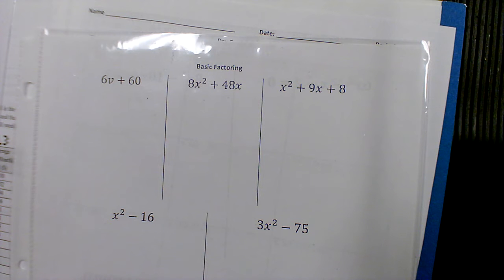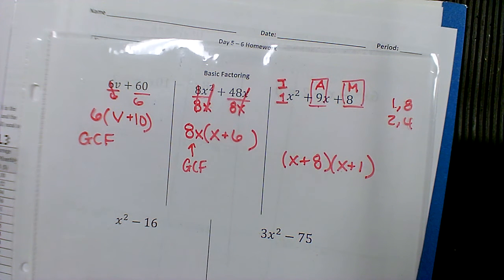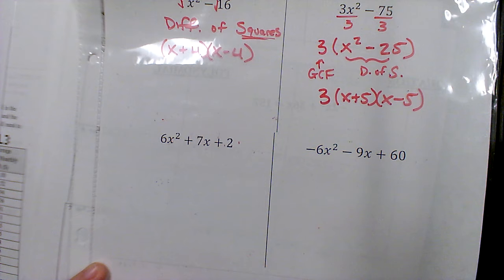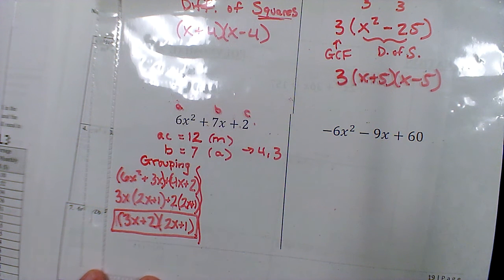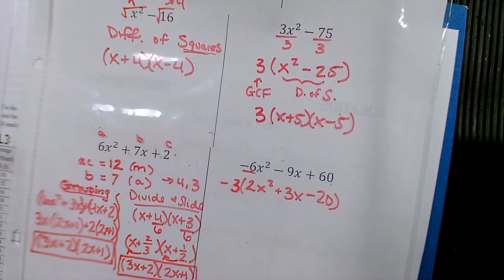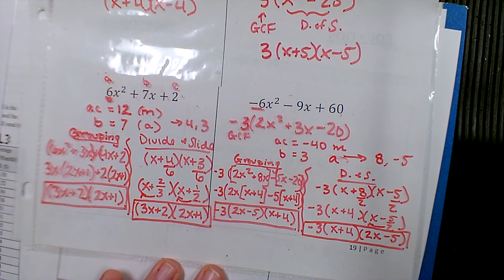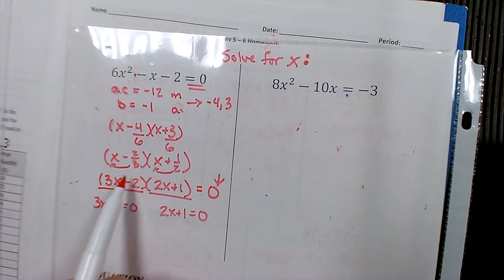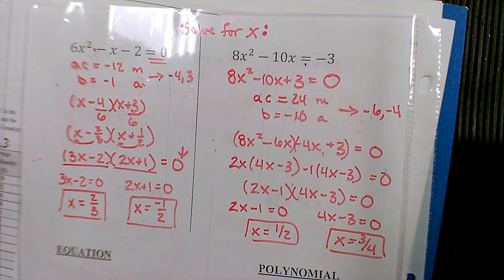Pg 19 20